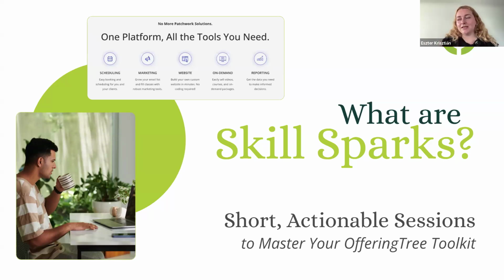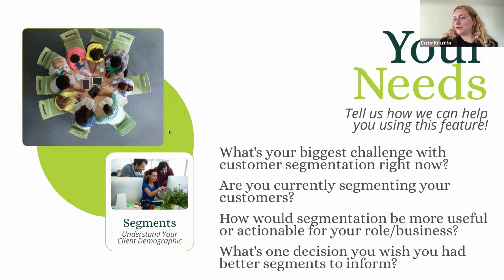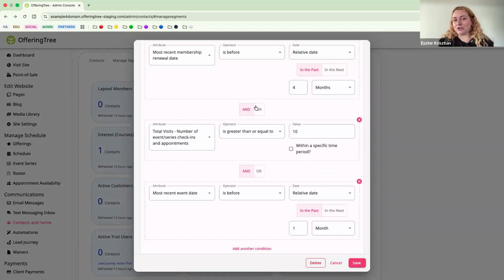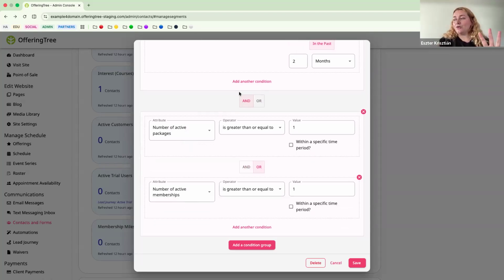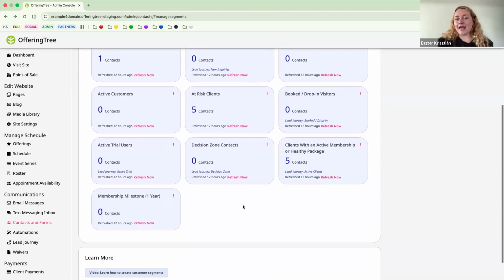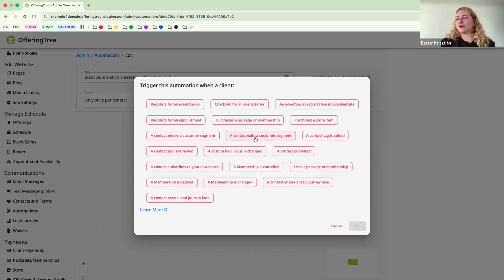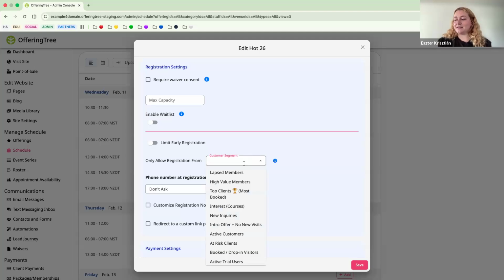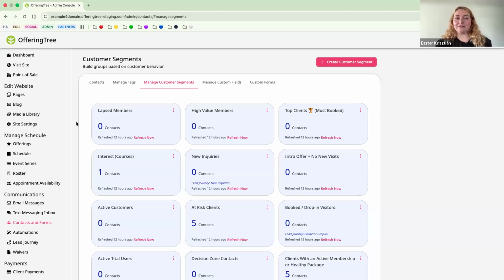Smart Grouping Through Segments | Skill Sparks by OfferingTree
Learn how to organize your clients smarter with customer segments! In this Skill Spark session, Eszter breaks down what segments are, why they matter for your wellness business, and how to use them effectively in your studio management software.
Discover how to group clients based on behavior and data (like membership status, attendance patterns, interests, and more), then use those segments to automate emails, restrict class access, and make better business decisions. Whether you want to re-engage lapsed members, celebrate milestones, or send targeted communications without overwhelming your entire list, segments are your secret weapon.
Perfect for yoga studios, fitness centers, and wellness businesses looking to level up their client relationship management!

CHAPTERS
0:00 - Introduction to Skill Spark
0:53 - What are segments?
2:02 - Data vs. behavior categories
3:25 - Creating segments based on your goals
5:02 - Tour of the segments interface
6:09 - Example: Lapsed members segment
7:52 - Example: At-risk clients segment
9:26 - Example: Membership milestone segment
11:07 - Using segments for business insights
12:23 - Segments in automations
15:01 - Limiting schedule access by segment
16:12 - Sending emails to specific segments
17:14 - Why segments update automatically
18:06 - Q&A and practical examples
20:10 - Smart email marketing with segments
22:04 - Real-world example: Pregnancy notifications
24:00 - Tags vs. custom fields for segments
26:34 - Wrap-up and next steps
ABOUT US

REVIEWS